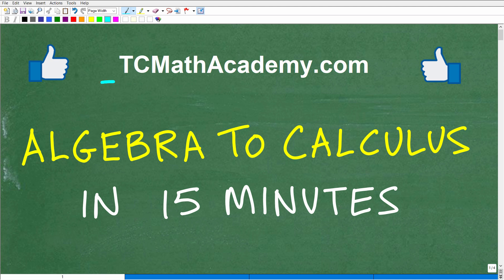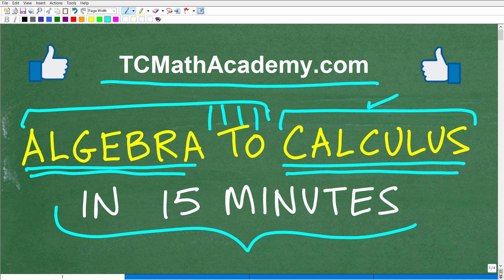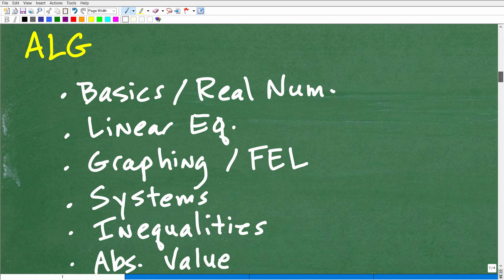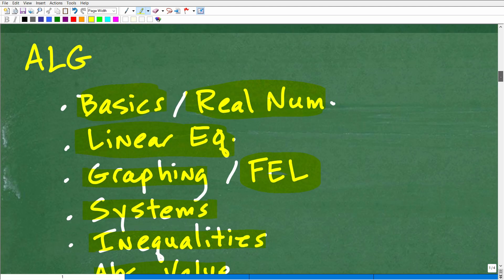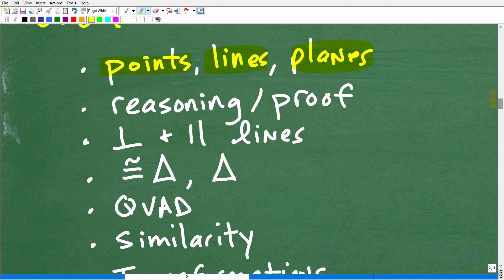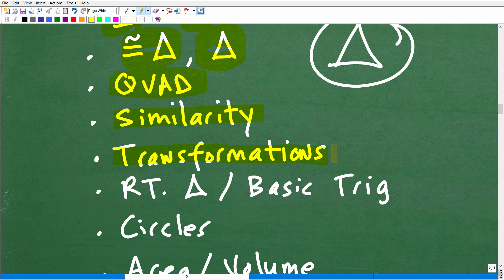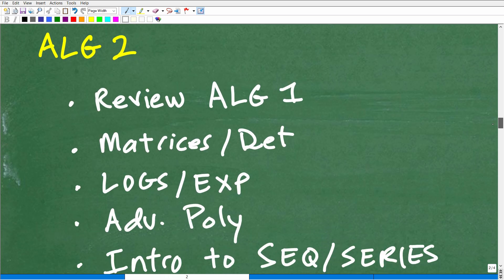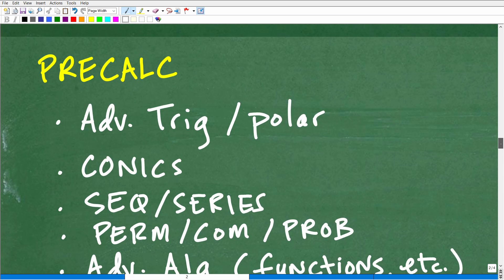Algebra to Calculus in 15 minutes (what do you learn?)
What do you learn in Algebra, Geometry, Algebra 2, Pre-Calculus and Calculus?